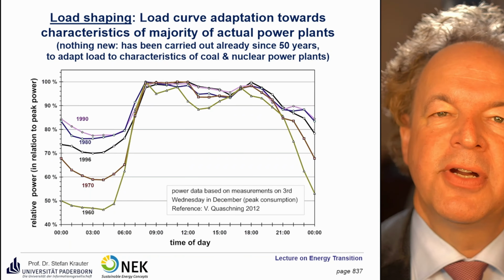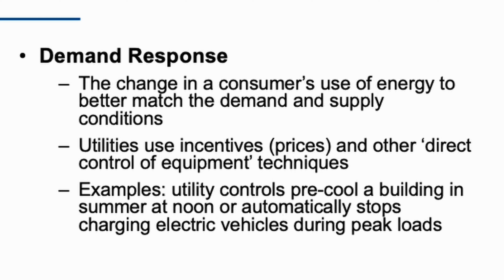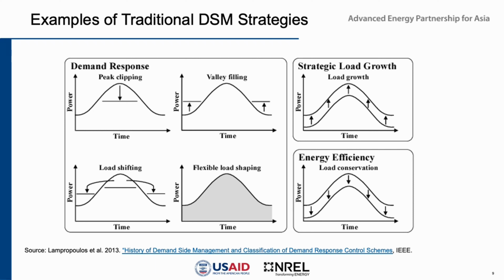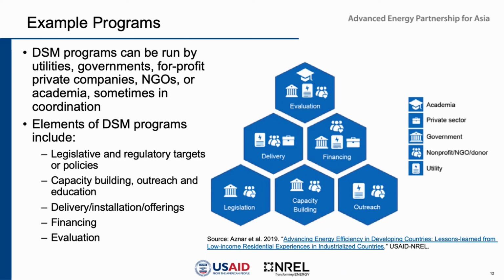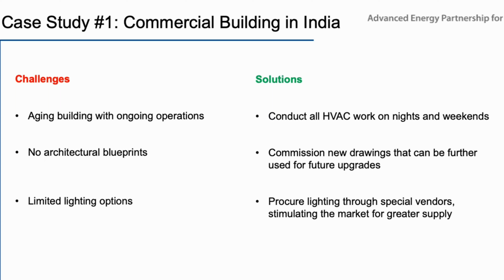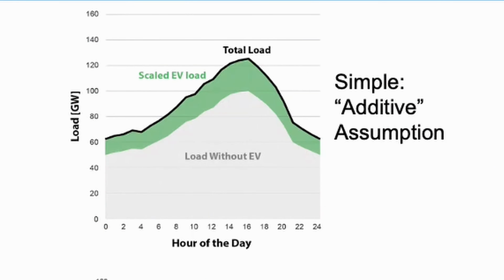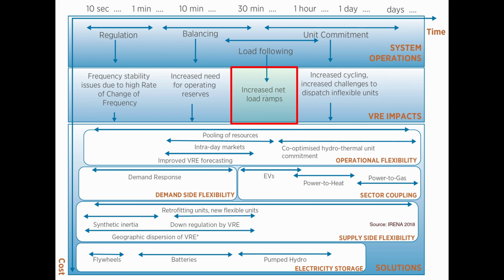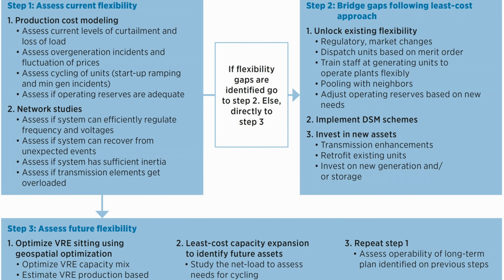Energy System Transition 15: Flexibility of Load & Supply, Demand-Side-Management (DSM)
00:00 Development of daily Load Curves in Germany.
01:33 Demand Side Management (DSM): From Baseload reduction to Flexibility Provider
14:15 Traditional DSM Strategies: Peak Clipping, Valley Filling, Load Shifting, Load Shaping
20:10 Implementation Process of DSM
28:36 Case studies for DSM in India, New Zealand, and Colorado
44:42 Flexibility options as a function of sun & wind power share (VRE: Variable Renewable Energies) and costs
48:34 Measures to deal with the impacts of VRE
52:30 How to plan and implement DSM and flexibility measures at lowest cost

3. Solar Irradiance: Astronomical basics: Positioning of the sun during a year, Elevation and azimuth of the sun during a day and during the year from a terrestrial observer, Spectra of the sun for different "Air Masses" (AM)
5. PV - Basics: Principle of photovoltaic energy conversion. Characteristics of solar cells: I-V-curve, influence of irradiance level, spectrum of irradiance, spectral efficiency, MPP, Form Factor, influence of parasitic resistors, weak light effect, operation temperature, STC.
6. PV Energy Systems: Installation, Mounting, Foundation, Substructures, Inverters, Conversion efficiency, Energy yield, Off-grid vs. On-grid systems, Configuration of PV systems, Wiring, Balance of System costs (BoS), Optimization of PV power plants. Solutions to Exercise 6 – PV systems - plus homework.
7. Wind Energy: Historical and actual development of wind power conversion.